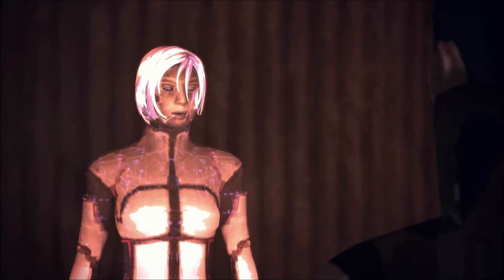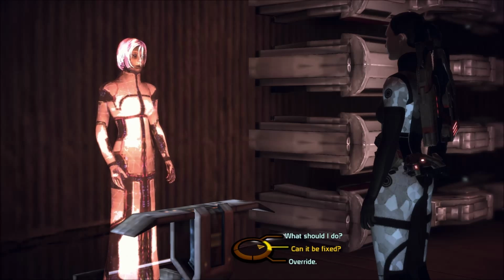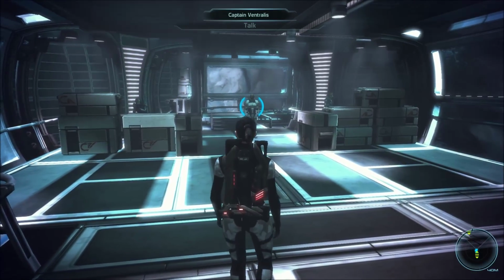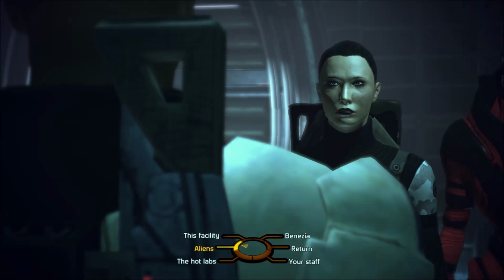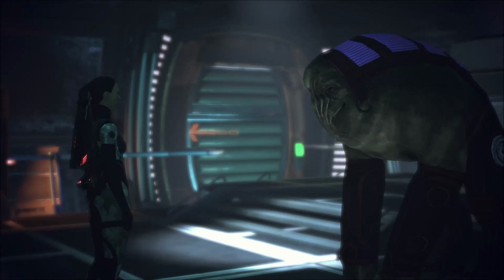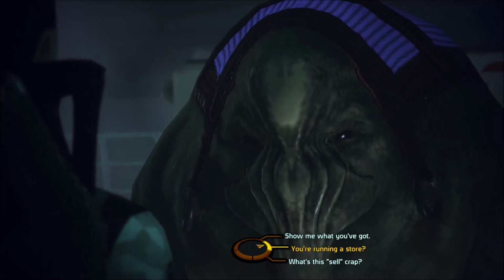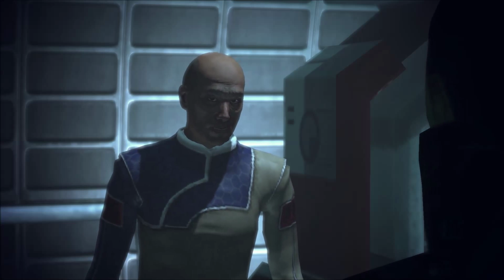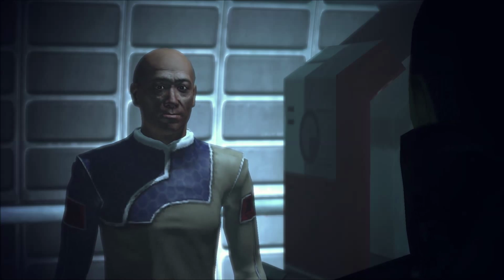Mass Effect: Momohime - Episode 21 | Hot Labzenzi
Time to chat up the Peak 15 scientists!